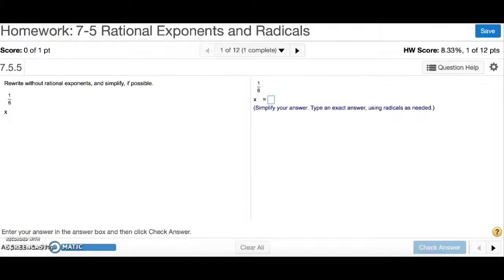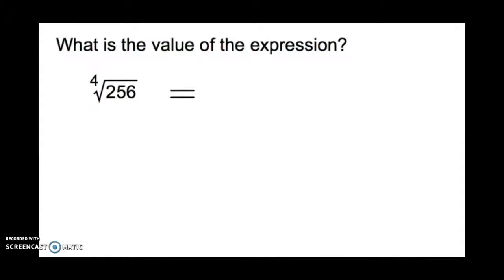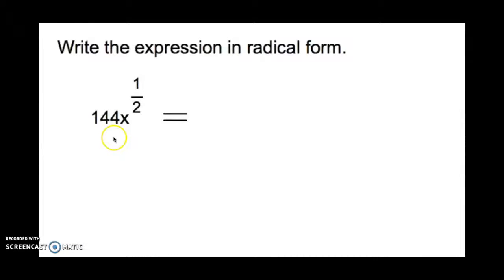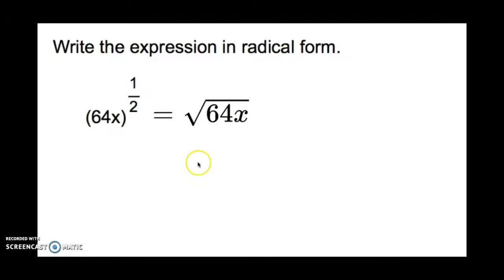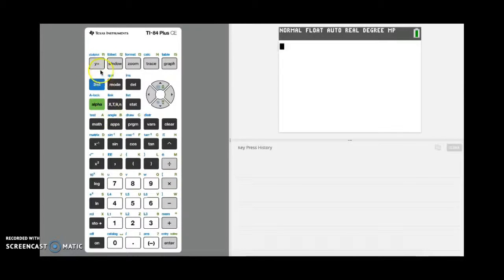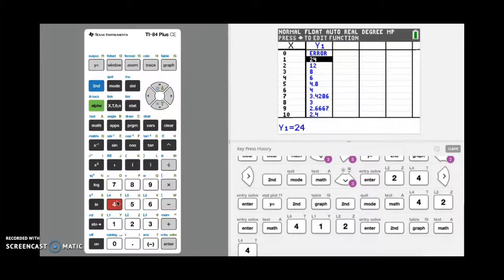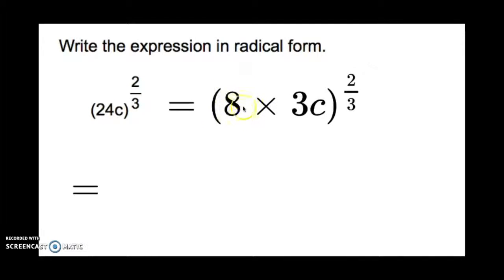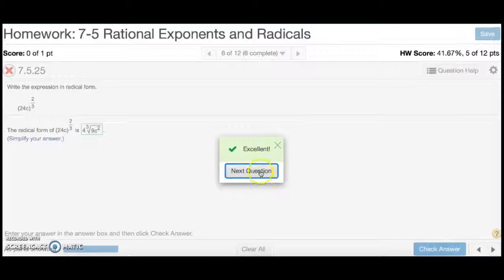Algebra 1: 7-5 Rational Exponents and Radicals MathXL Pt1